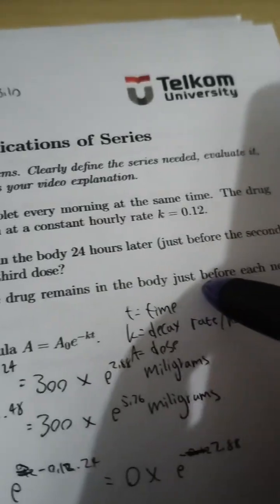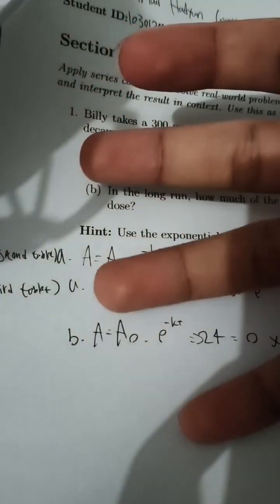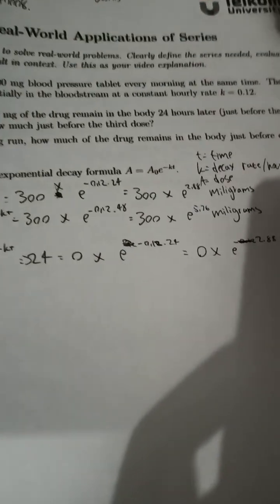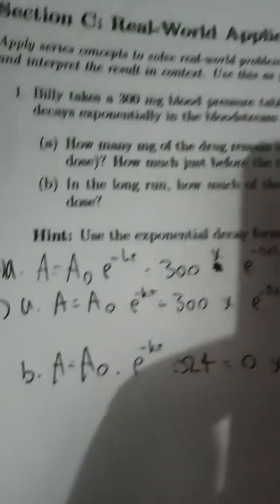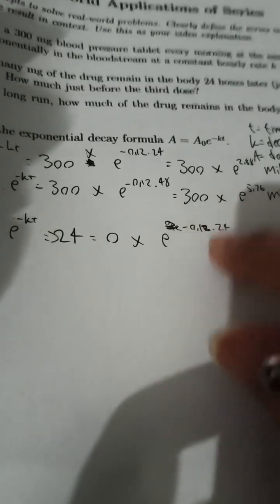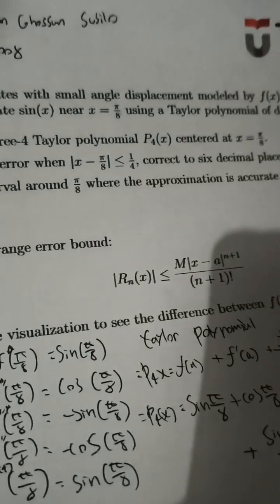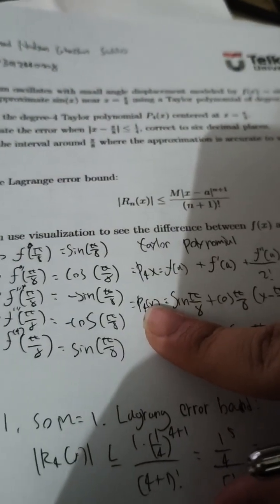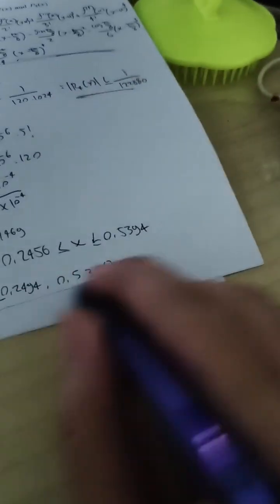Calculus(less cooked this time)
Muhammad Hadyan Ghossan Susilo
IF-48-INT